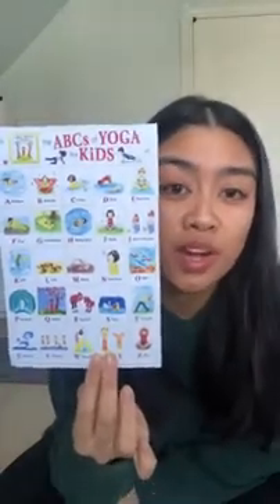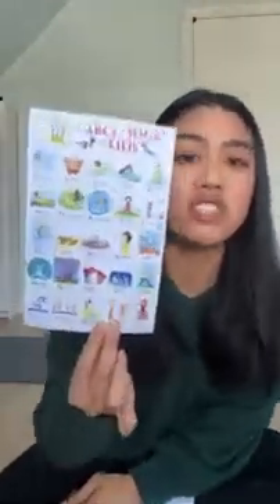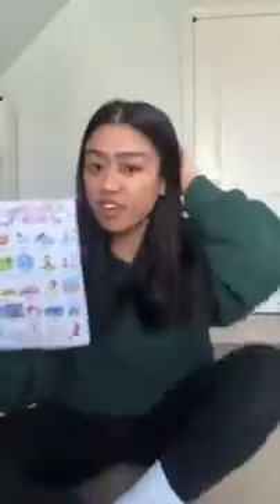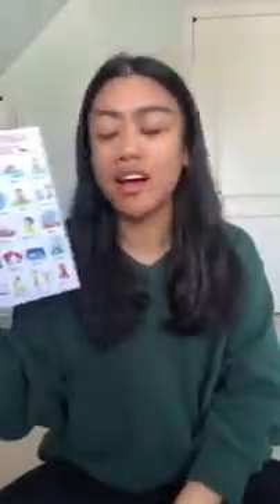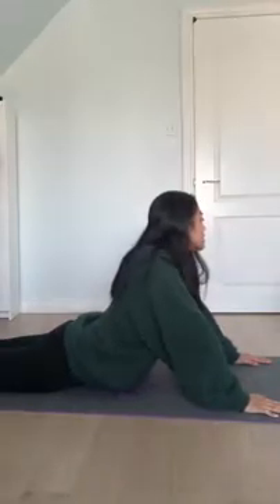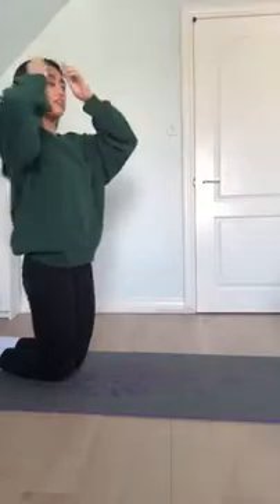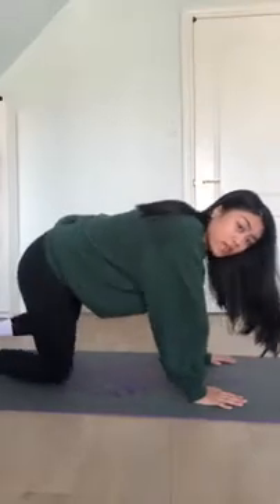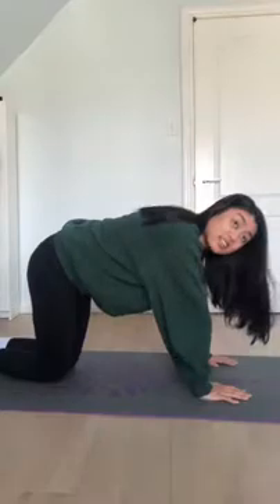Yoga IG Live with Gecy - Alphabet Yoga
Today, we looked at the alphabet and spelled my name with different yoga poses! G-E-C-Y!